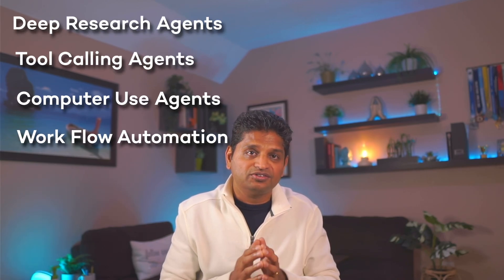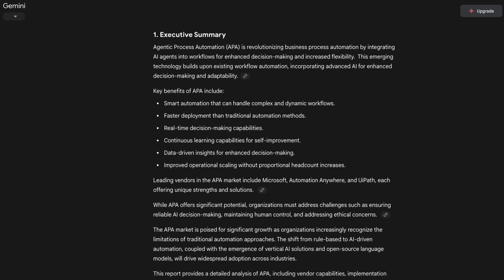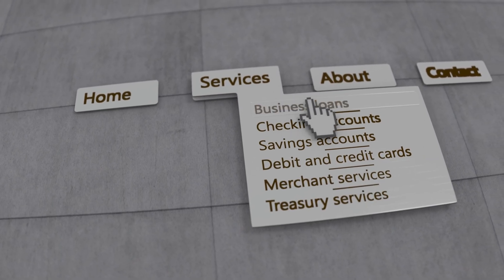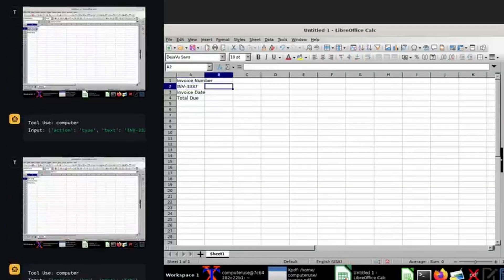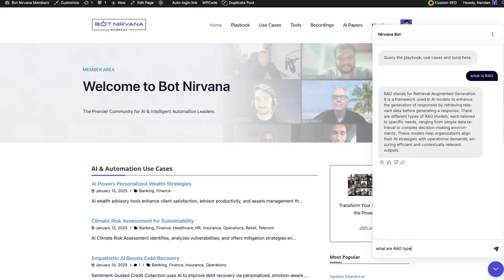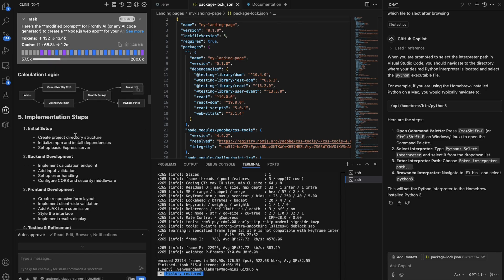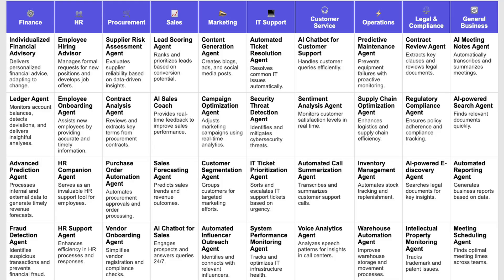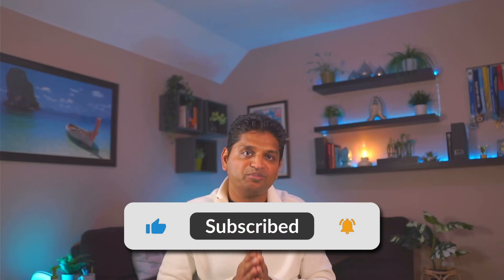7 Practical AI Agents That Are Changing the Game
Discover the 7 AI agent types that are actually delivering value across industries. From deep research agents that saved me 20+ hours to voice agents revolutionizing customer support, I break down what's working right now with real-world tools that you can use.

0:00 Introduction
0:22 Deep Research Agents
1:19 Tool Calling Agents
2:13 Computer Use Agents
3:00 Workflow Automation Agents
3:41 RAG Agents
5:26 Coding Agents
5:31 Voice Agents
6:03 Summary & Recap
6:58 Call to Action